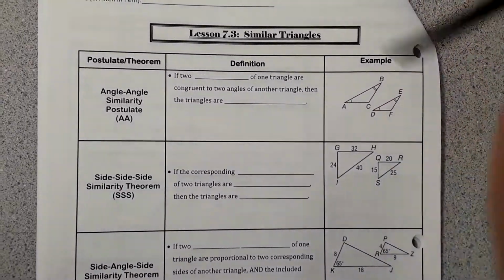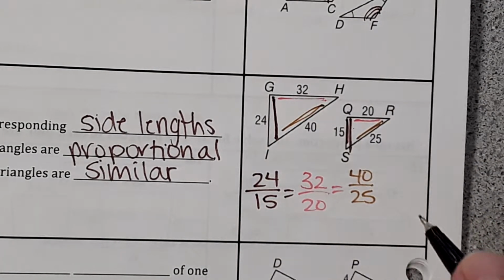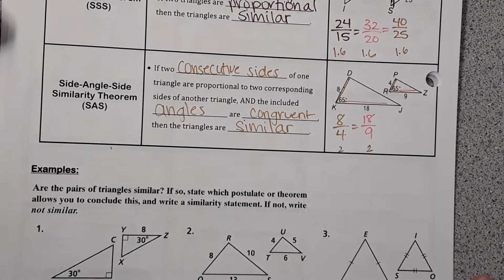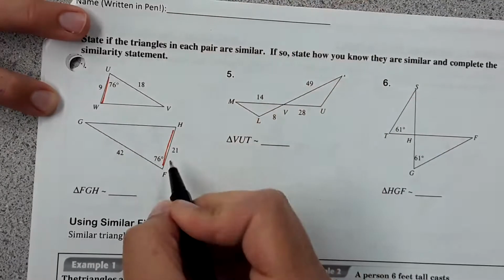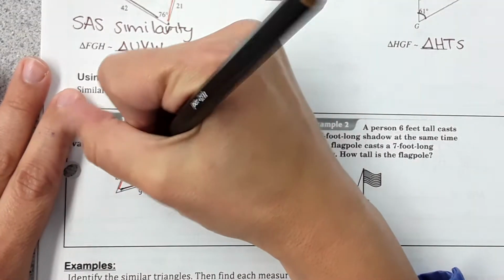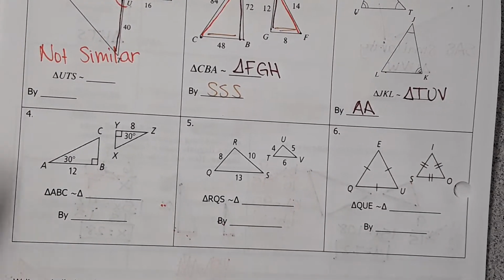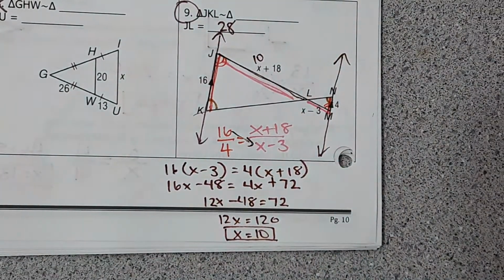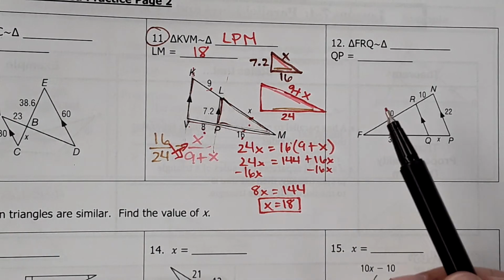Lesson 7-3: Similar Triangles